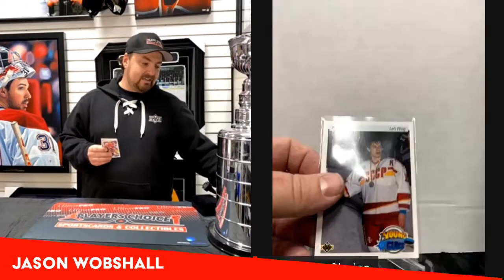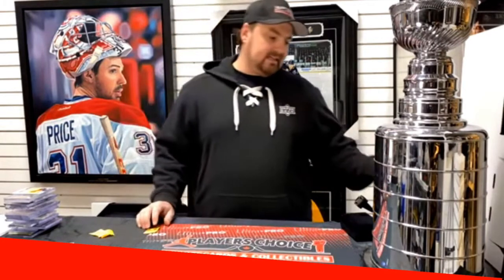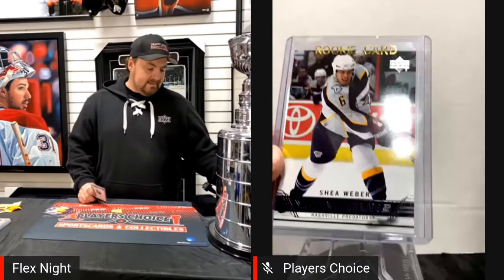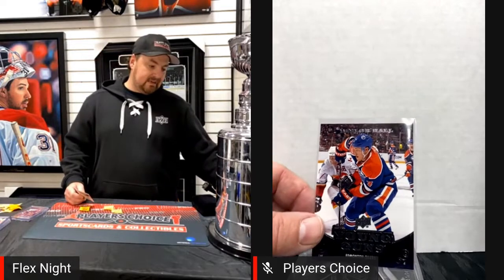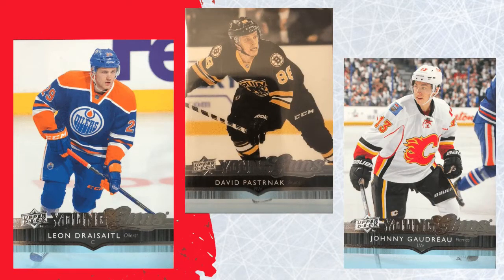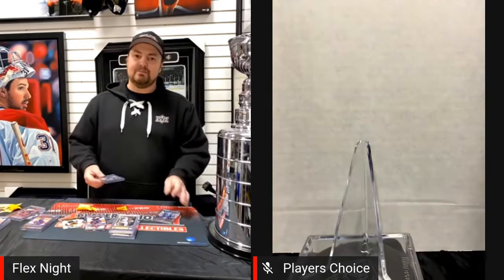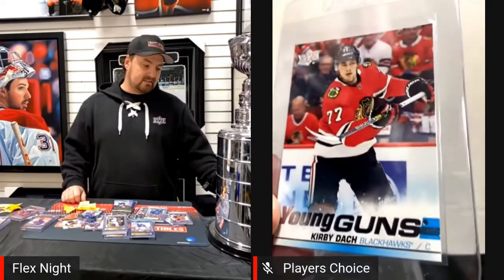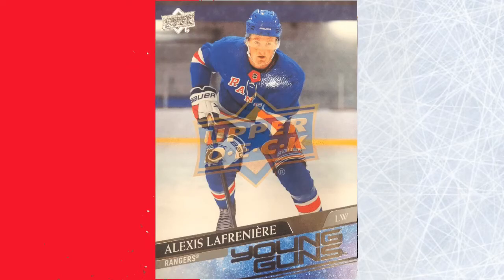FLEX Night Episode 4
On the Eve of Upper Deck Series One Release, Jason takes a look at the past 30 years of Young Guns in less than 30 minutes.